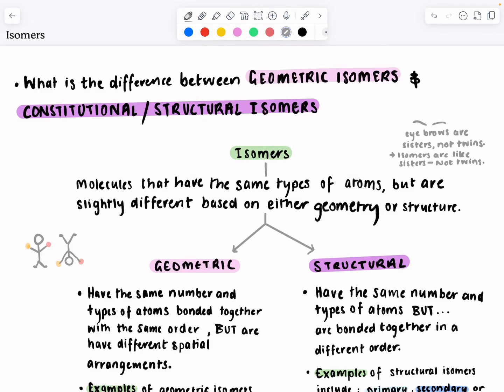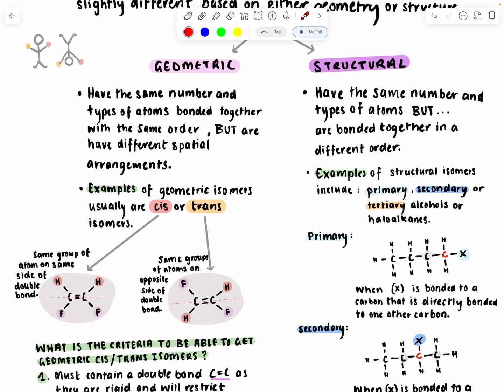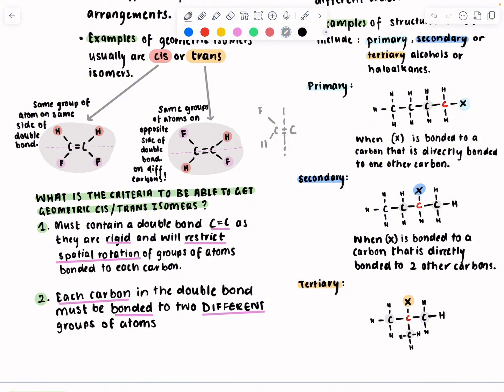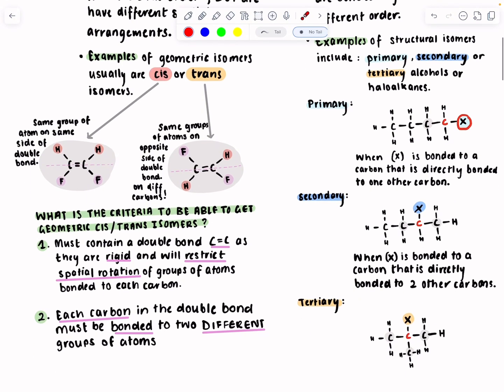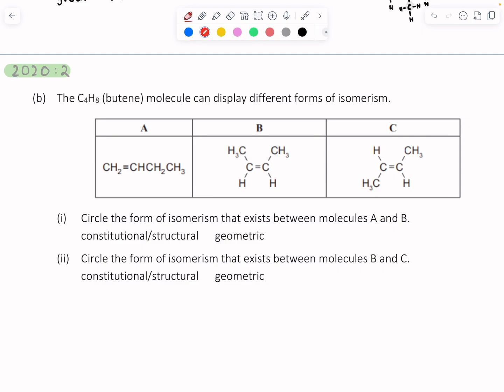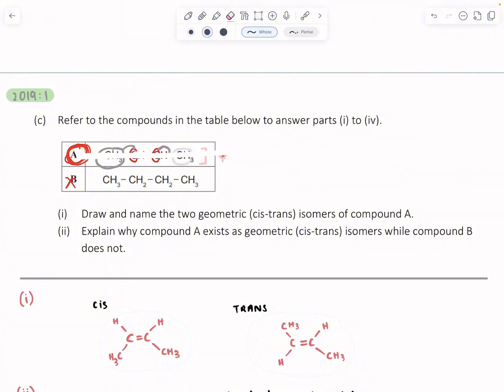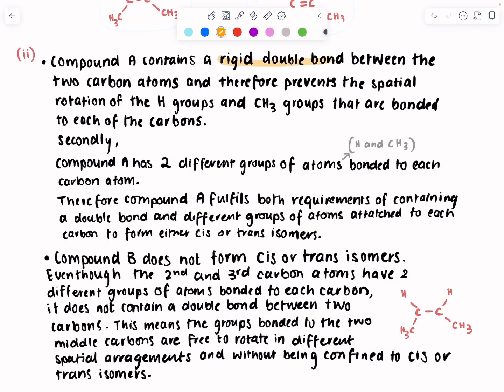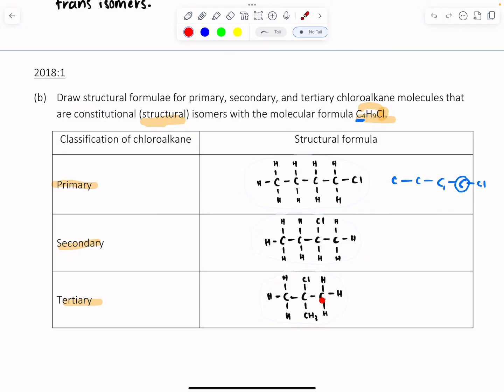Level 2 organic isomers